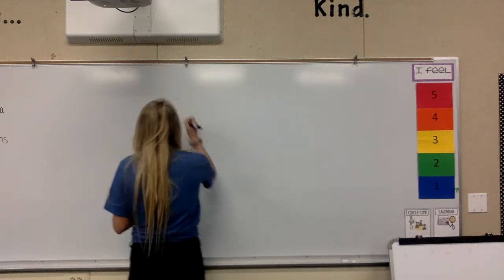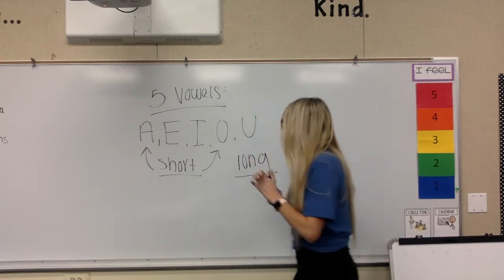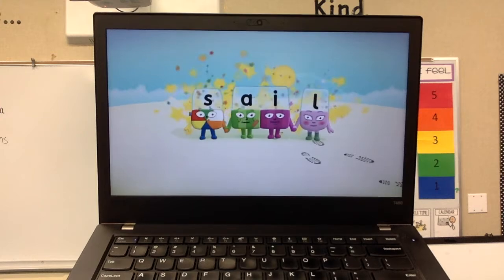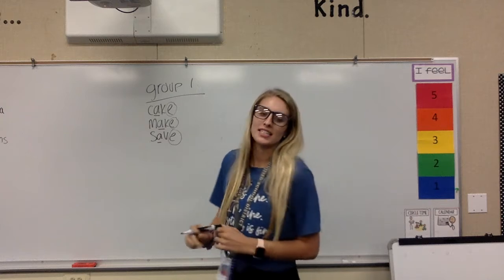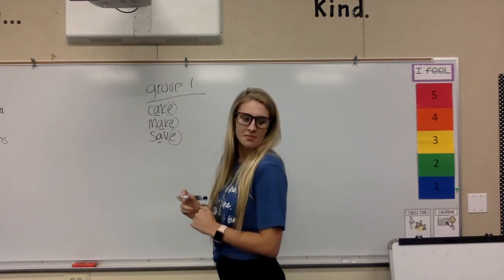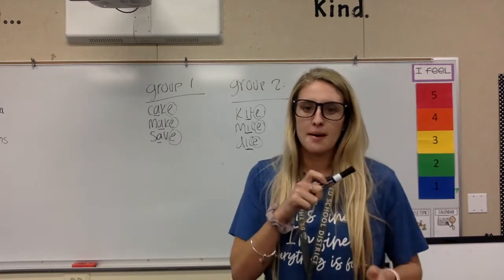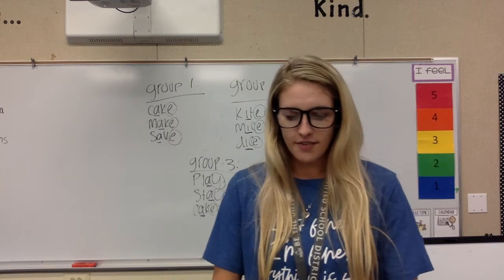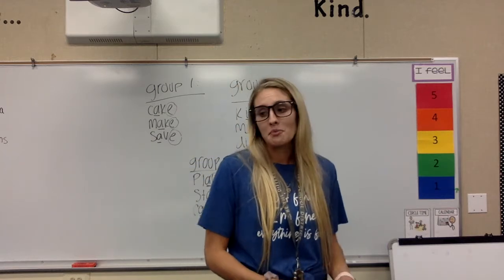ITL 512 Teaching Plan